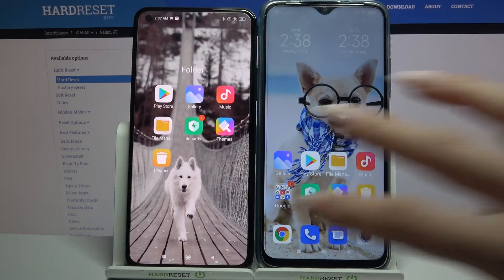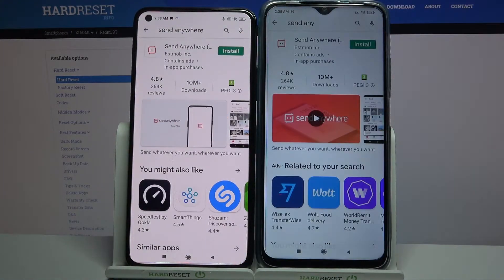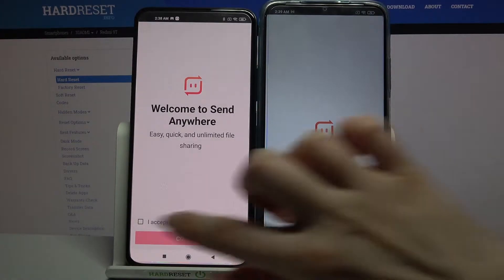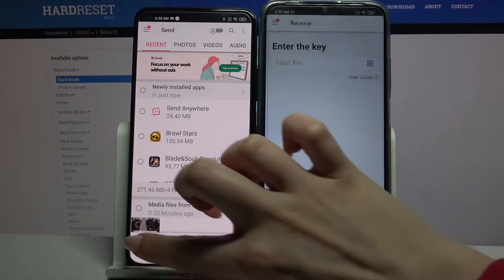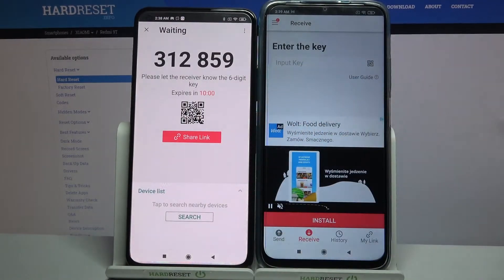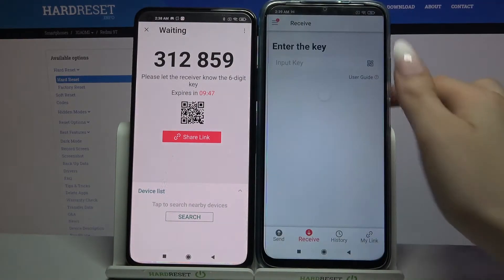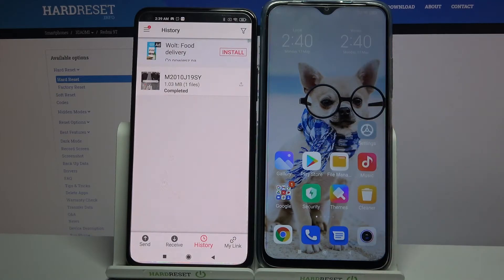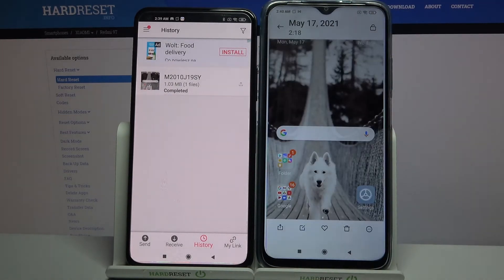How to Transfer Files from Android XIAOMI Redmi 9T – Send Anywhere App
Learn more info about XIAOMI Redmi 9T:
Are you looking for a method to move multimedia from the Android phone to XIAOMI Redmi 9T? Wondered how to successfully use Send Anywhere app to transfer data between Android devices? In the presented tutorial, we show you how to download and install Send Anywhere app to send storage of the Android phone to XIAOMI Redmi 9T. If you are looking for a solution to share Android files to the Xiaomi device, use the attached instructions and learn how to download the dedicated app that gives you the possibility to move storage between Android and the Xiaomi smartphone. Let’s follow the above instructions and move Android data to XIAOMI Redmi 9T. Visit our HardReset.info YT channel and discover many useful tutorials for XIAOMI Redmi 9T.

How to use the send anywhere app on Android phone? How to transfer files instant-on XIAOMI Redmi 9T? How to move Android data to XIAOMI Redmi 9T? How to share data between Android and XIAOMI Redmi 9T? How to send data from Android to XIAOMI Redmi 9T? How to share Android files to XIAOMI Redmi 9T? How to transfer data to XIAOMI Mi 11 without network access? How to transfer data to a specific device?